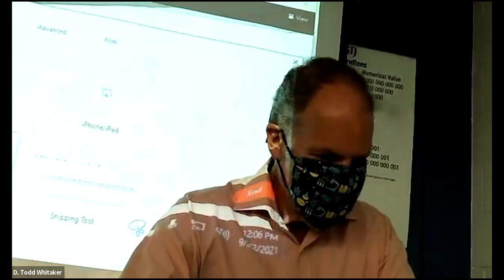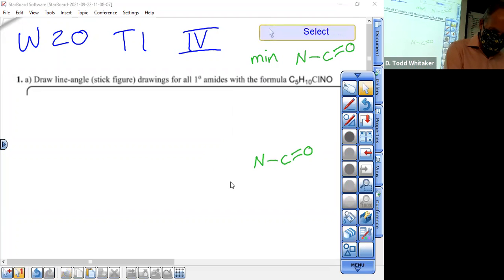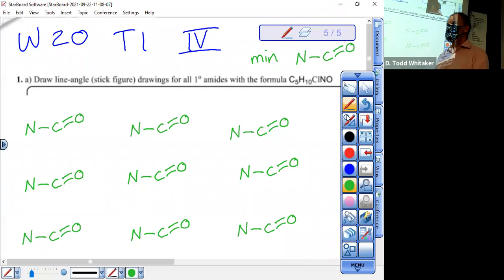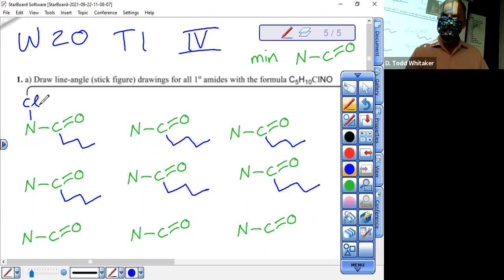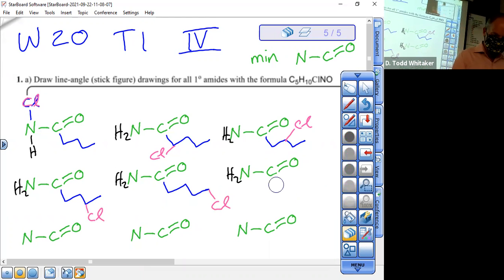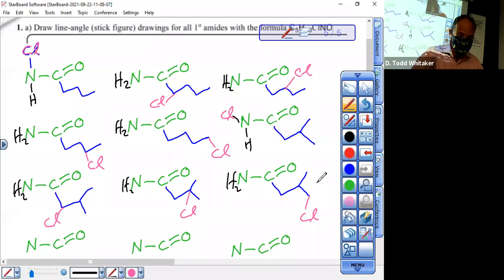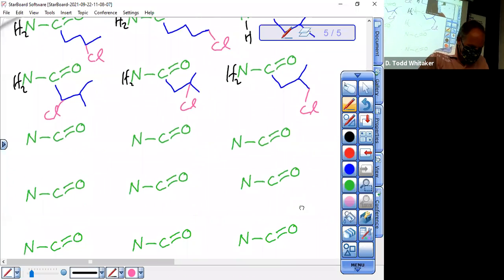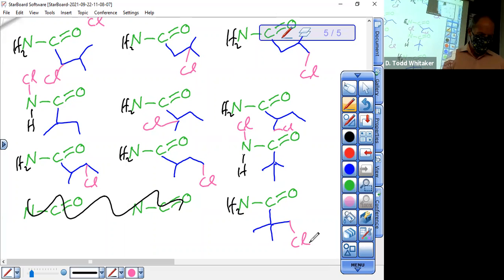Fall 2021 – Test 1 Review - Draw all primary C5H10ClNO amides